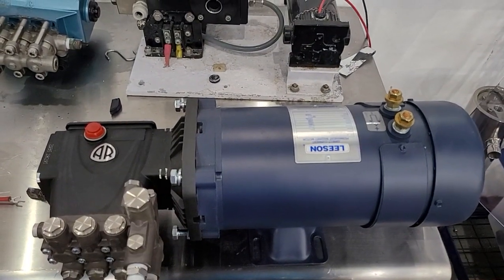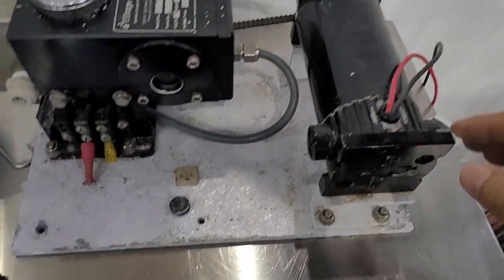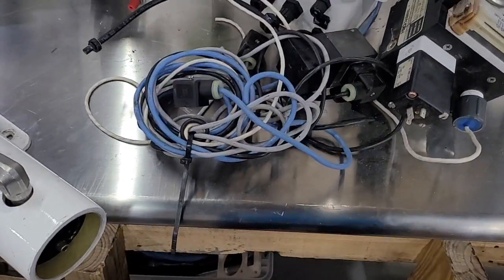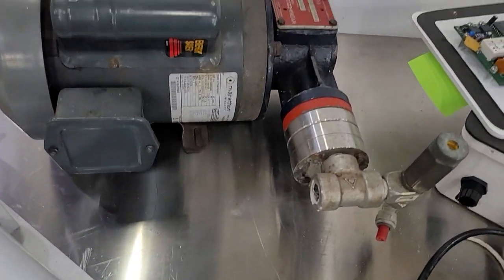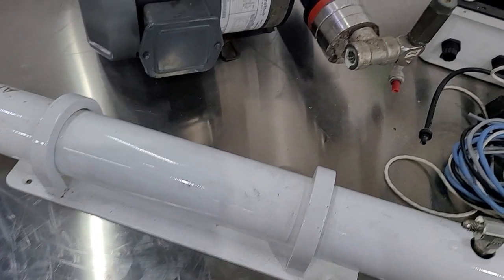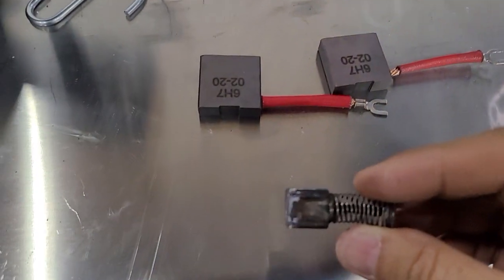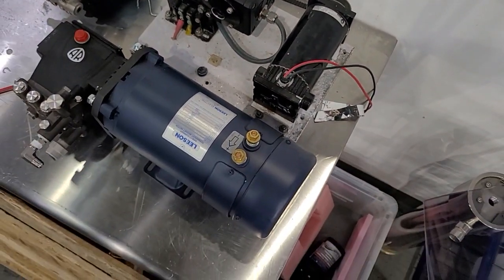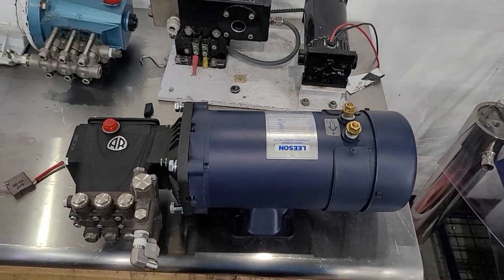Seawater Pro 12 volt DC water maker compared to other water makers. visit us at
Comparing our watermaker to other brands. Seawater Pro is now the number one volume producer of watermakers in the USA, the reason is obvious.